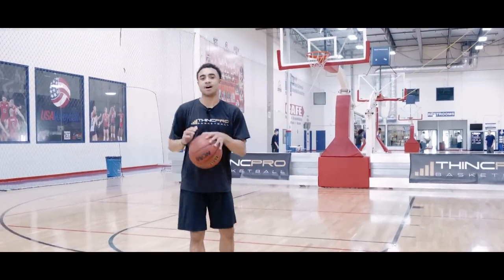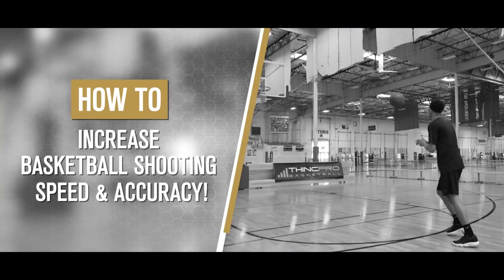How to: BECOME A DEADLY SHOOTER! Increase Basketball Shooting Speed & Accuracy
How to: BECOME A DEADLY SHOOTER! Increase Basketball Shooting Speed & Accuracy. Use these basketball shooting drills to improve your jump shot. This tutorial will show you how to shoot faster and improve your accuracy so that you can hit more shots in basketball games. Try these basketball shooting secrets in your training today!

ABOUT COACH ALEX:

- 4 year starter in the NCAA (UC Irvine), 125 career starts, 3 years as Captain
- 3 year NCAA Division 1 Team Captain

Snapchat ➤ THINCPROBasketball